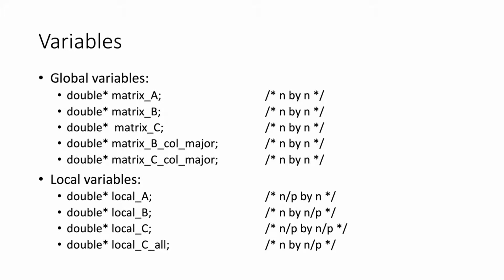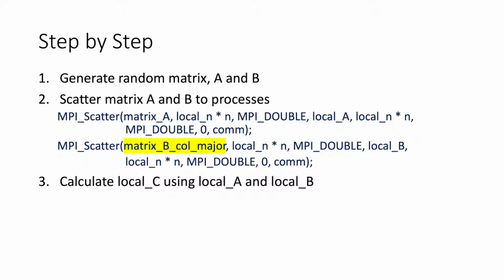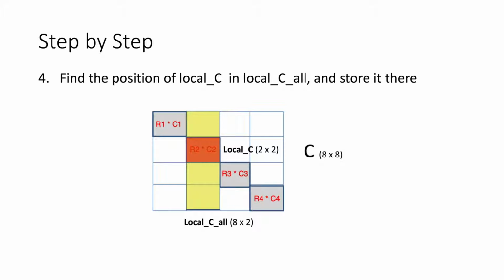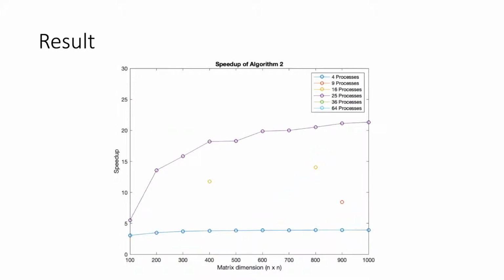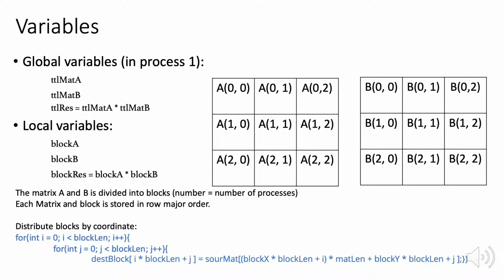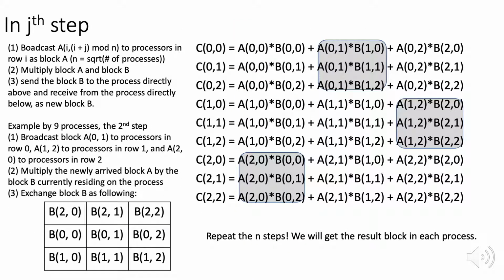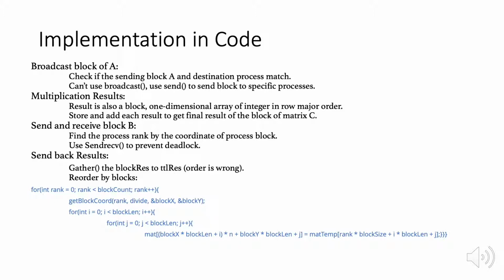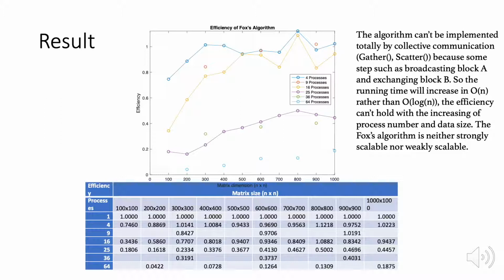Project1 Presentation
CS5473 Project1 Presentation
Bo Rao (rao0004 id: 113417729)
Qianyun Zhu (zhu0001 id: 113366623)